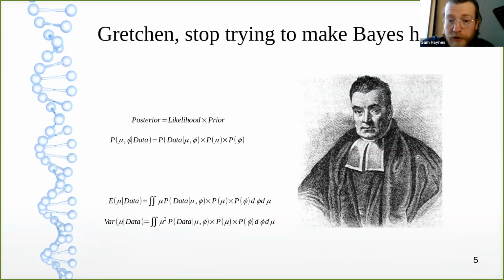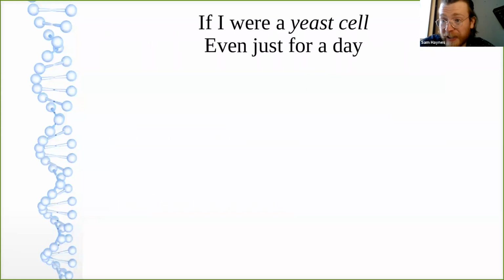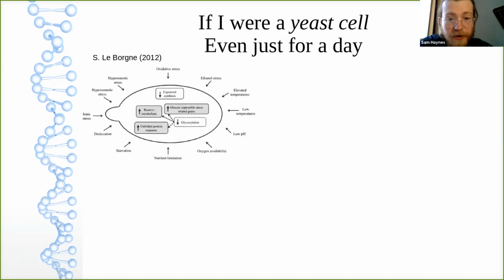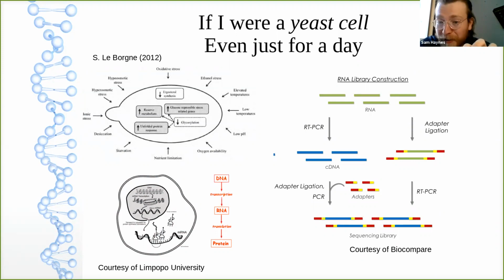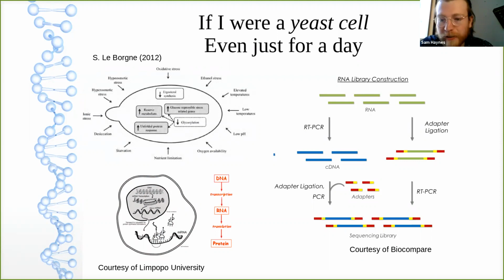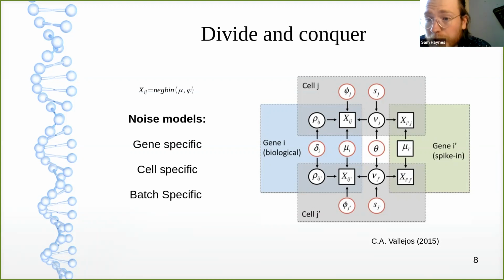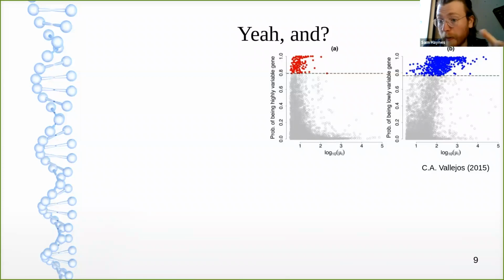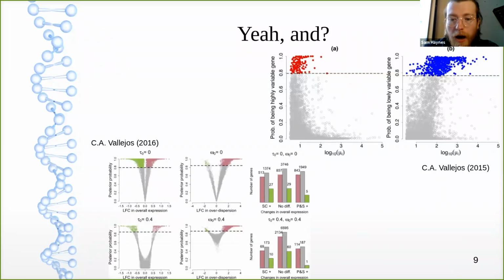STEM Village Seminars Episode 10 - Sam Haynes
Frequently Bayesian: Stats in a Biology World

Sam Haynes takes us through his doctoral research, and applying statistics to biological research. Really engaging and fun!